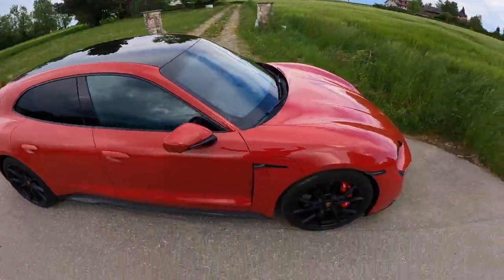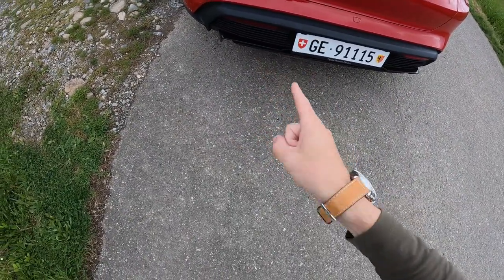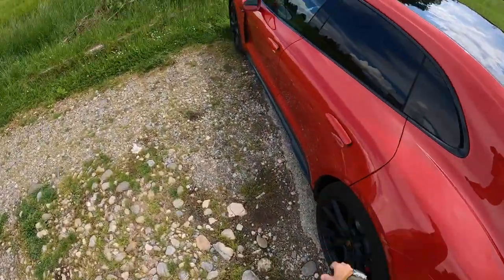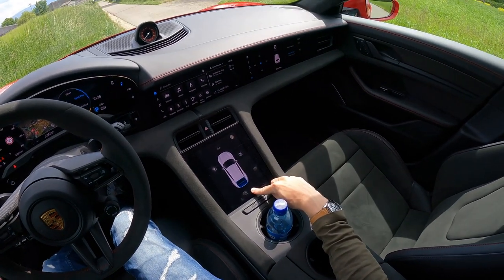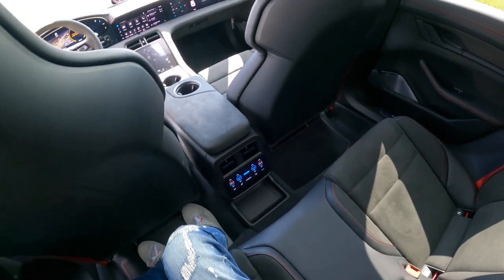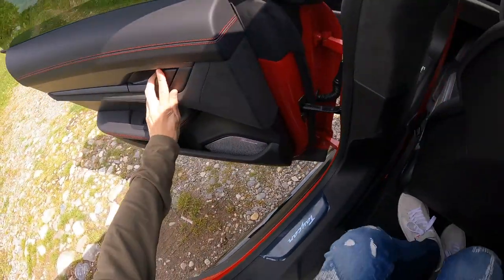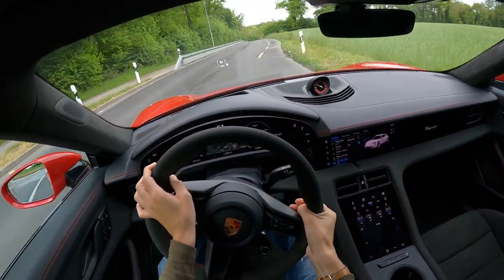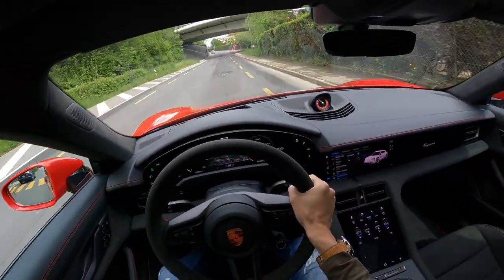Porsche Taycan GTS Sport Turismo - First Drive, Design, Interior... FULL TOUR (Pov)